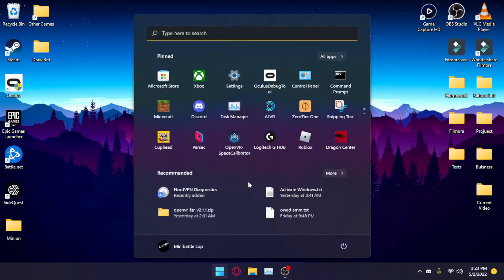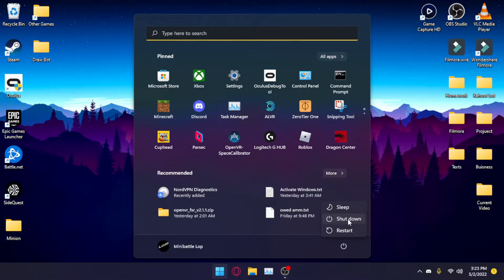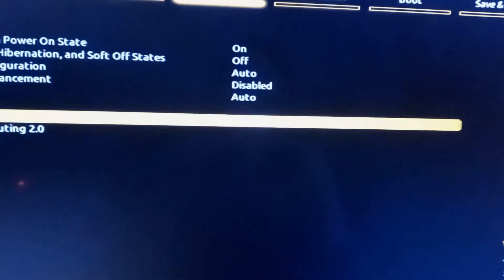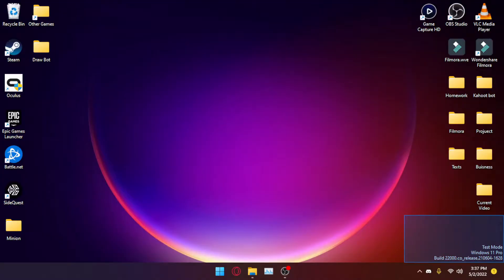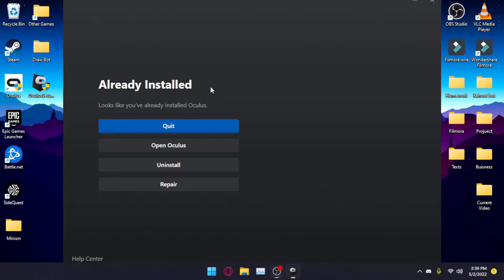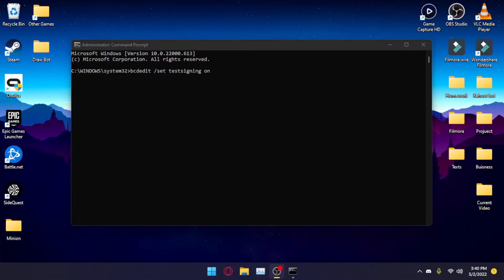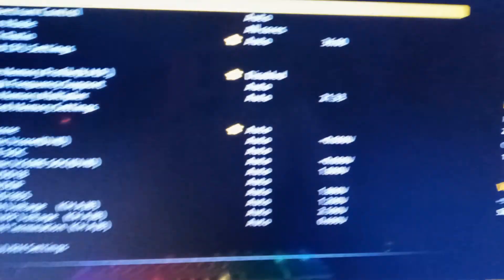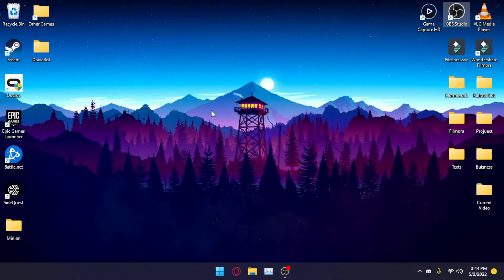How To Fix Oculus App Not Installing On Windows 11